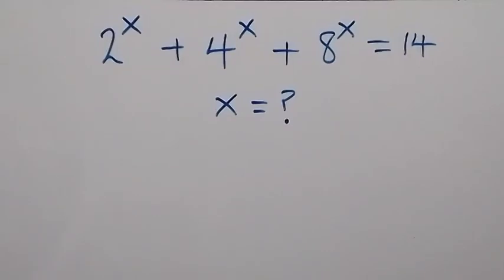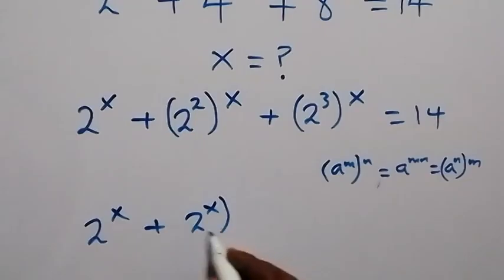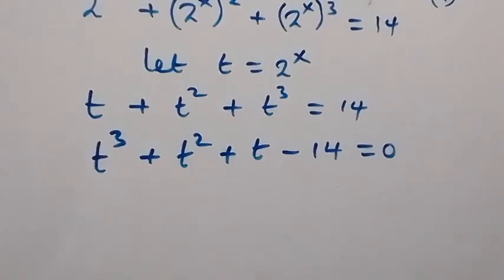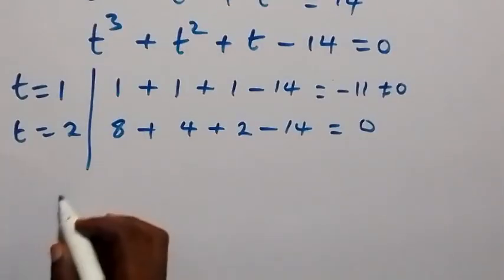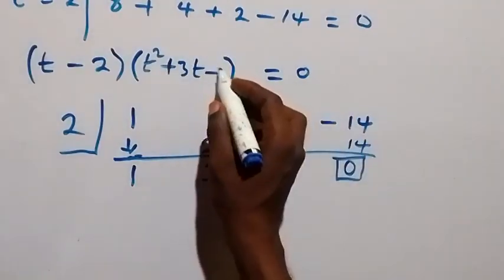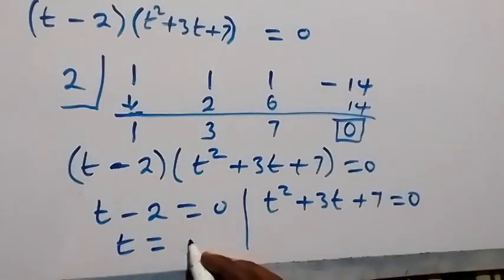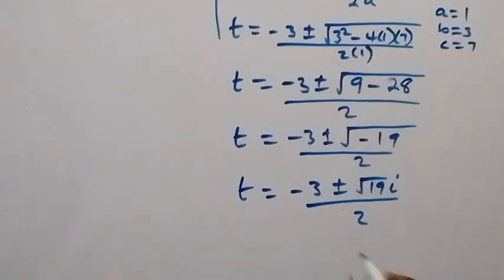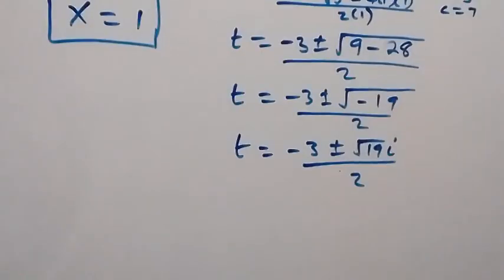A Nice Algebra Equation | Math Olympiad | How to solve for X ?